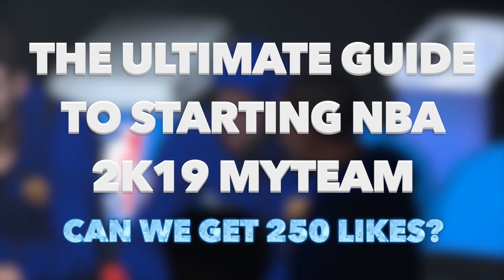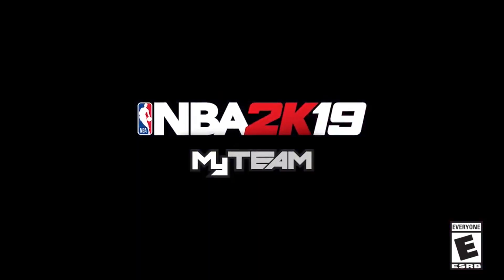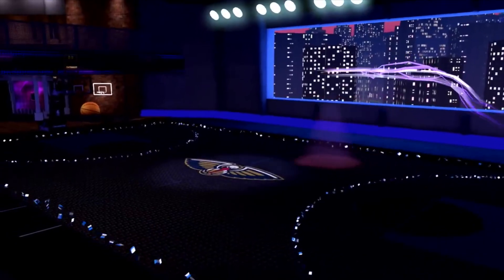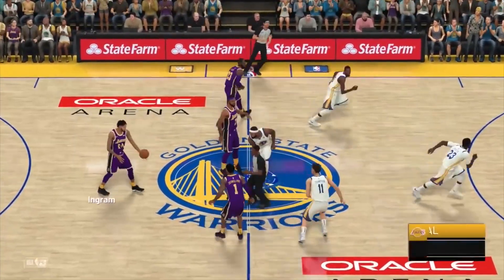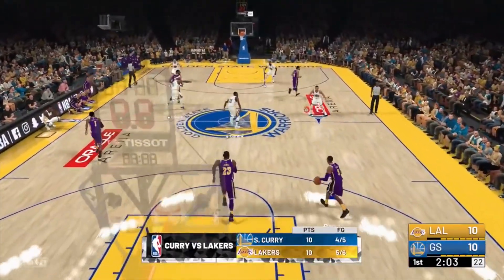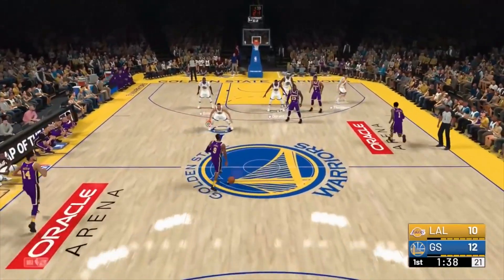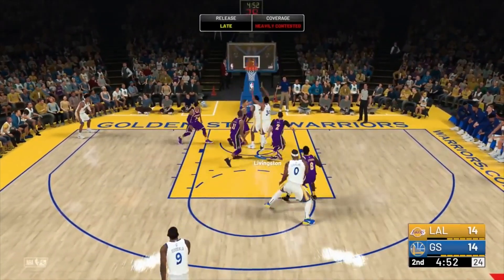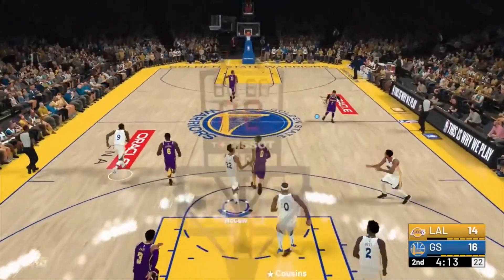THE ULTIMATE GUIDE FOR STARTING NBA 2K19 MyTEAM!! | NBA 2K19 MyTEAM TIPS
THE ULTIMATE GUIDE FOR STARTING NBA 2K19 MyTEAM!! | NBA 2K19 MyTEAM TIPS. In this video I make a guide for what to do in nba 2k19 myteam at the start. If you pre ordered the 20th anniversary edition you get 50,000 mt as well as getting it 4 days early. This changes the way that nba 2k19 myteam will be played early. I believe that this will big time effect the myteam unlimited in nba 2k19 myteam and I think that this breakdown of nba 2k19 myteam will helo you guys out. I think that these tips will help you get the most out of nba 2k19 myteam without having to pay for galaxy opal cards in nba 2k19 myteam